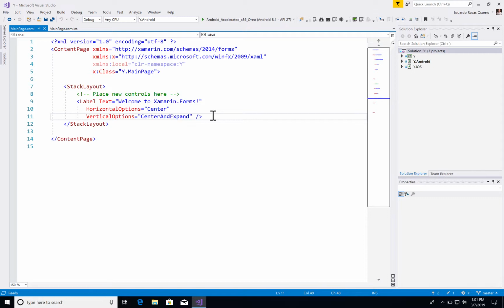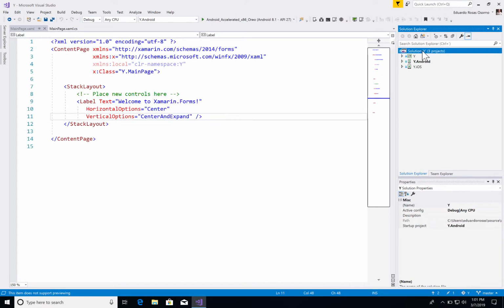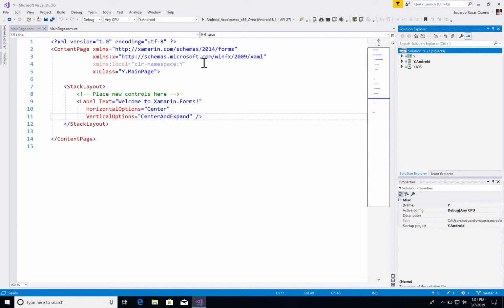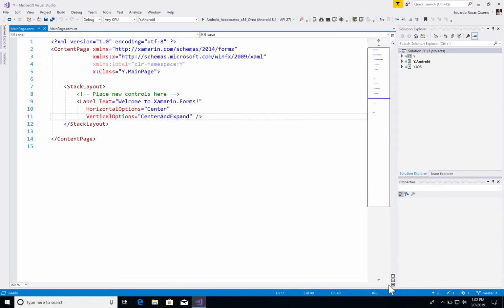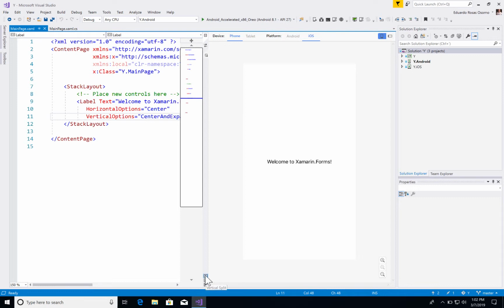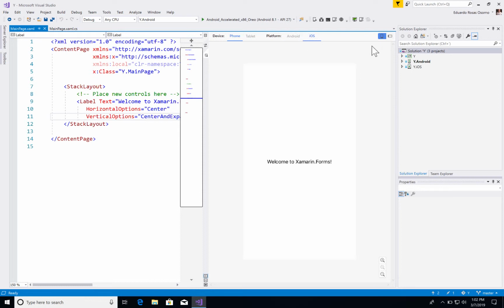Day 1 - Previewer on Windows